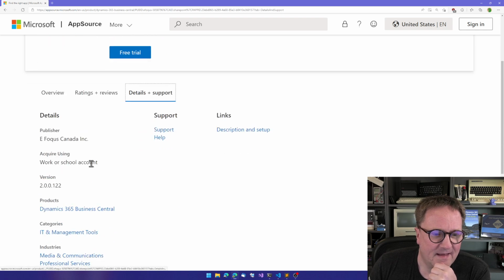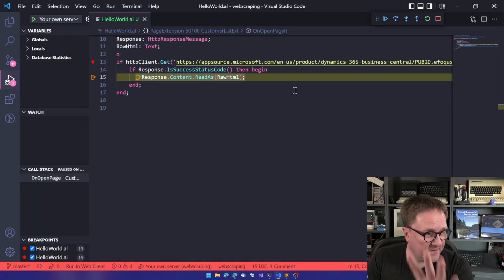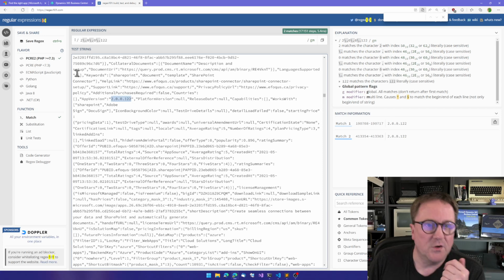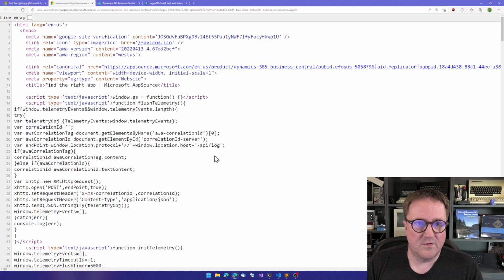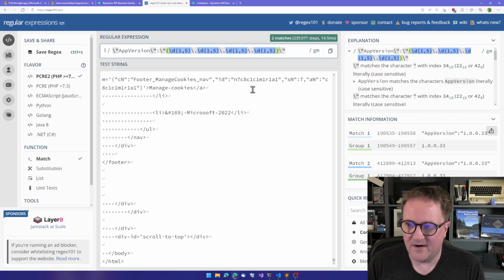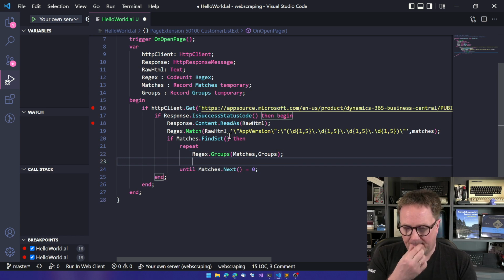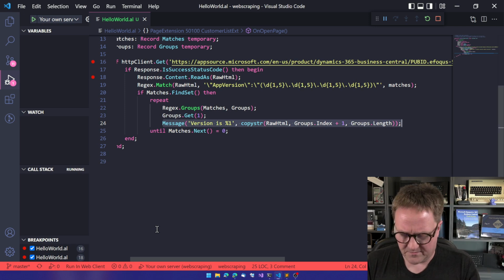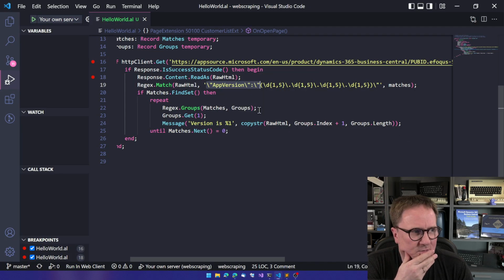Web Scraping for fun and profit in AL and Business Central